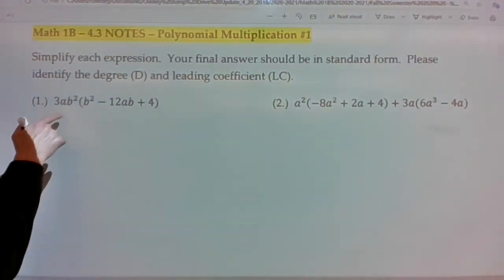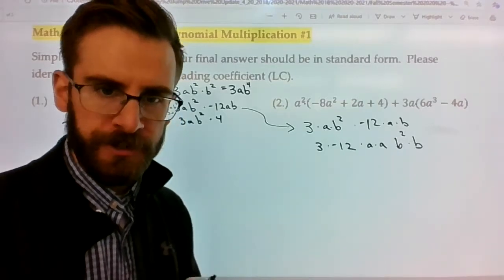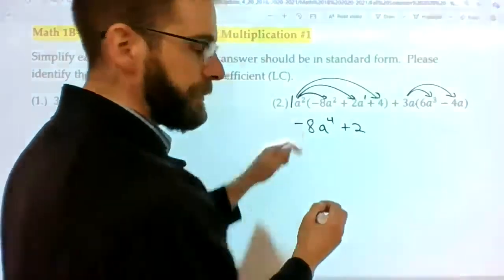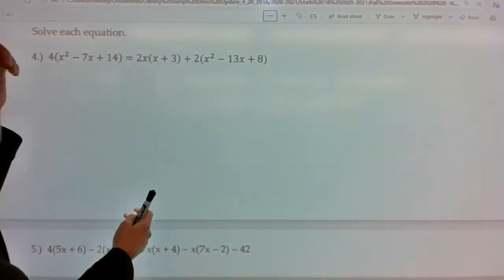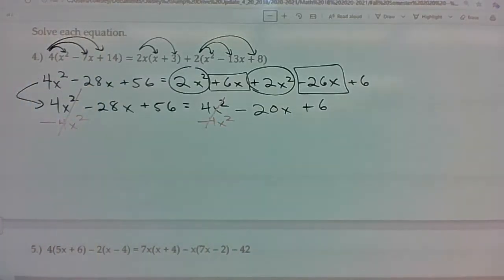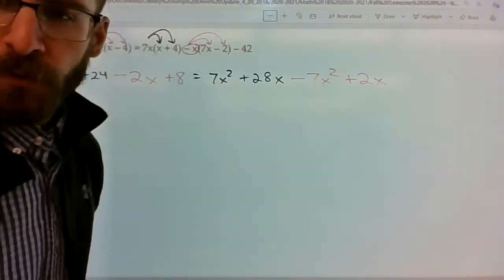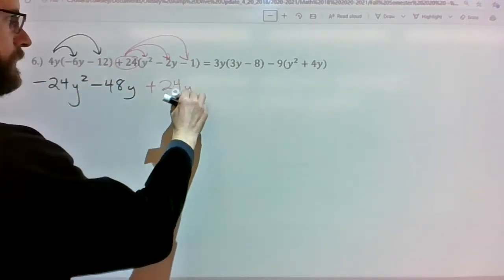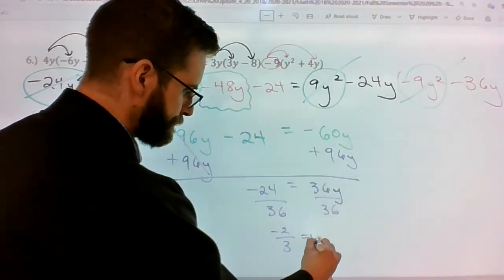Math 1B_4.3_Fall 2020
Introduction to polynomial multiplication; includes a bit of solving equations action as well!